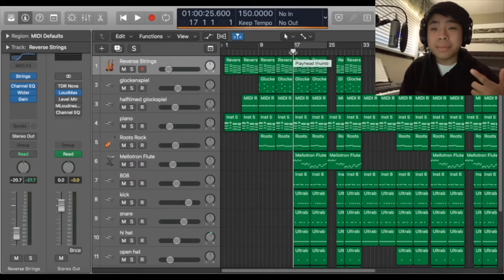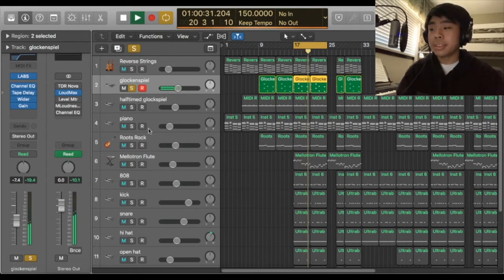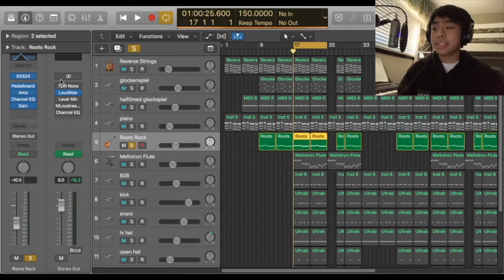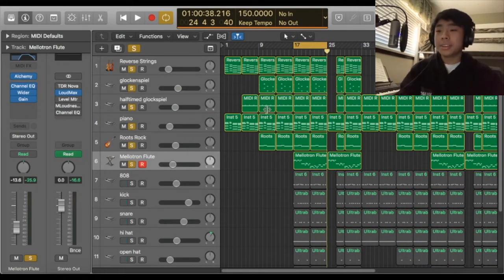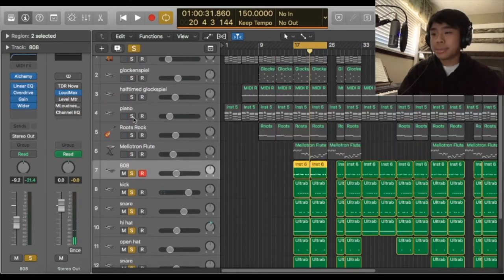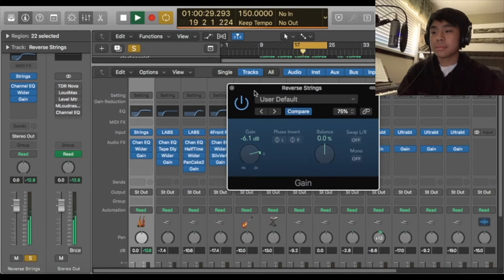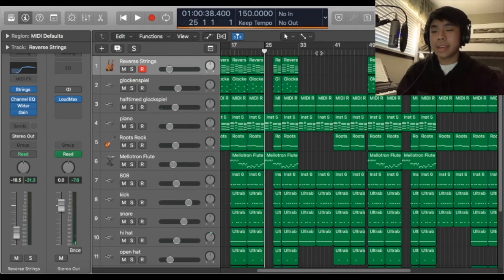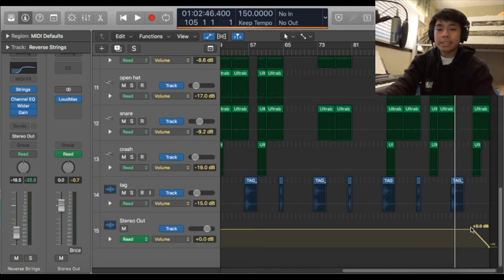How I made Icy (prod. by Ronel)